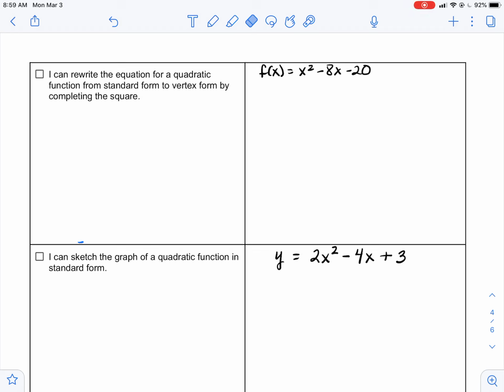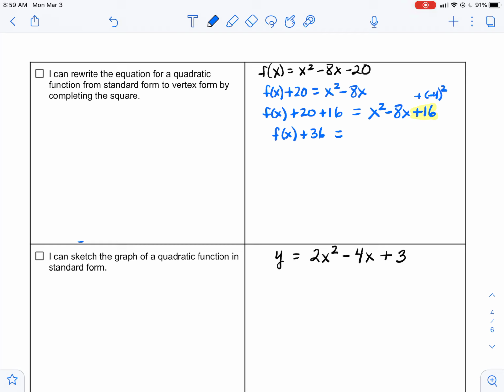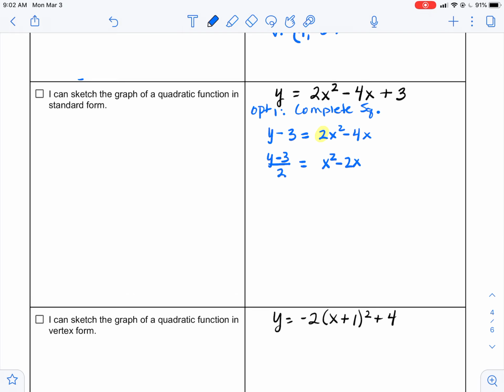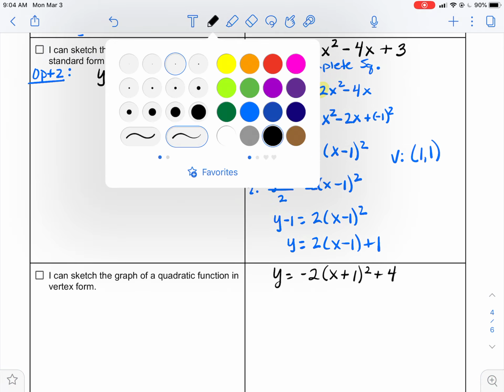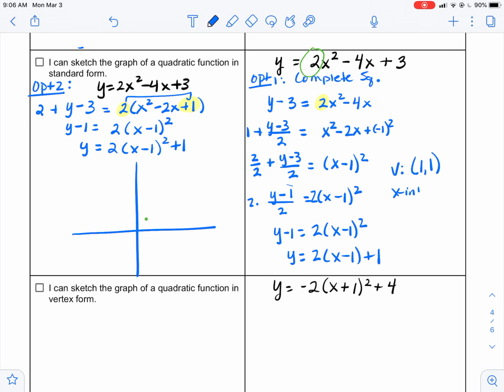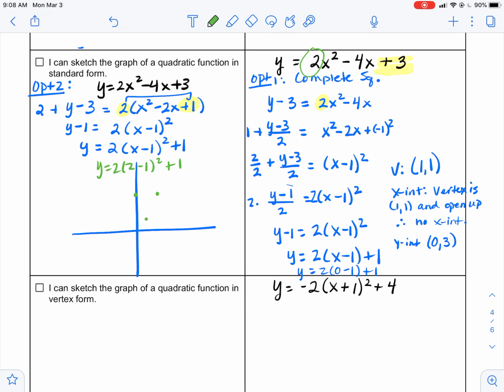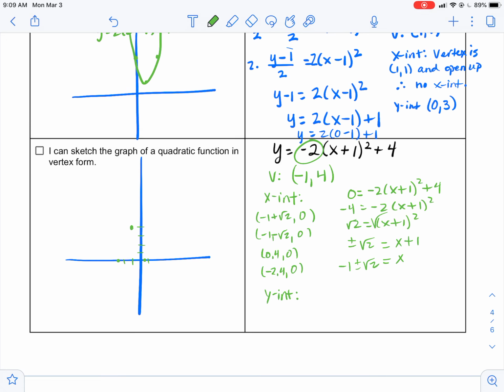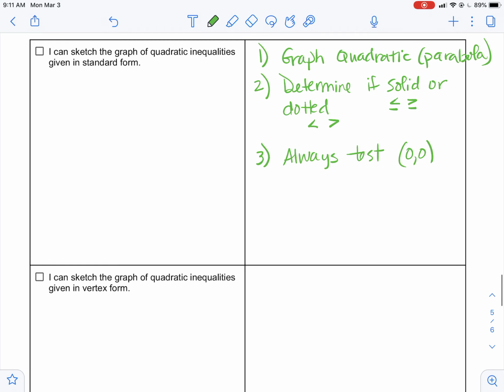Review Graphing and Completing the Square